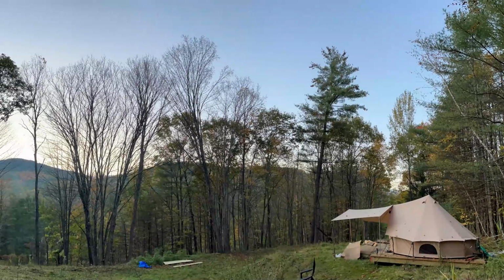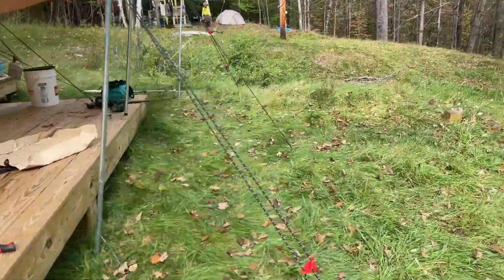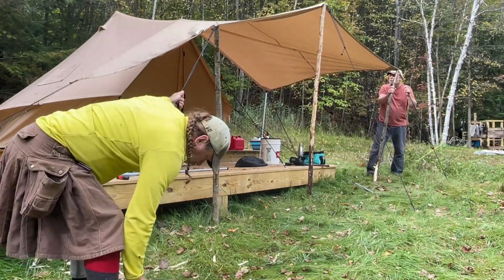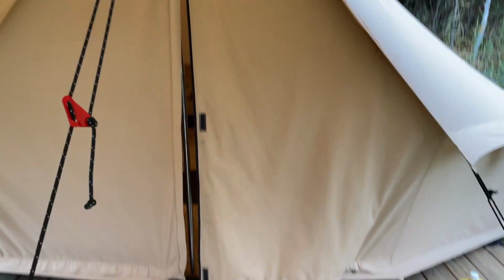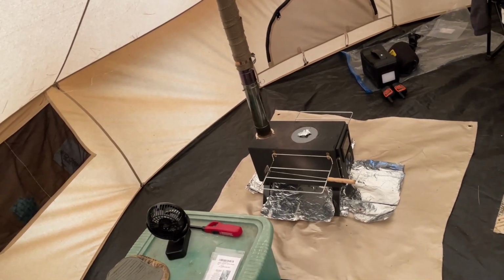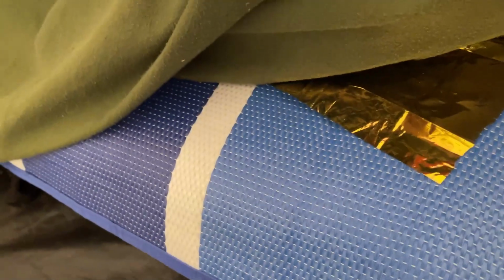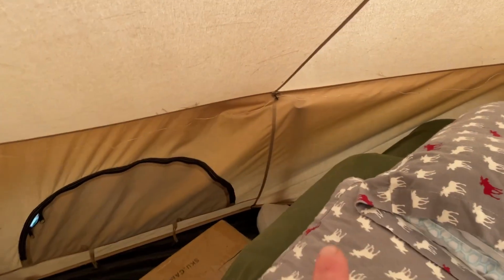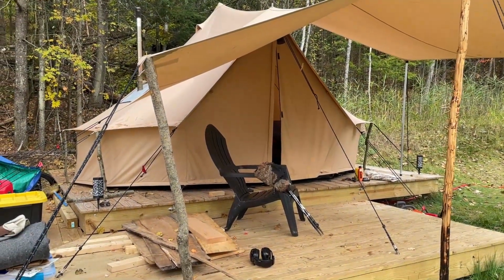Life in a Tent - How I Live In the Woods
On this trip I finally was able to set up the awning for my tent, as well as utilize it's hot-tent capabilities - but neither of these went exactly as planned.  Come along with me on a tour of my 13 foot canvas bell tent where I show how I equipped the tent with a wood burning stove and talk about some of the issues I faced living off-grid in the Adirondacks for two weeks in October, where the night-time temperatures dipped into the 30's.
- Metal Bed Frame
- Lightspeed Outdoors Air Mattress
I would like to recommend the stove that I used, but honestly it was so leaky and inconsistent I cannot.  I will likely replace this and I will give you a review of the replacement stove after I have had a chance to use it.